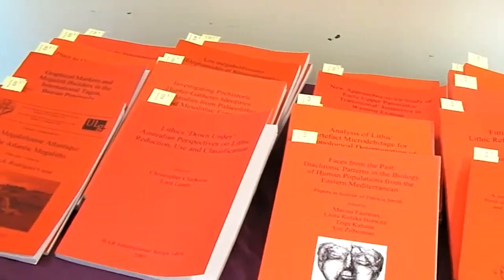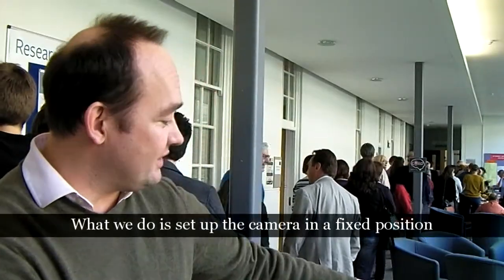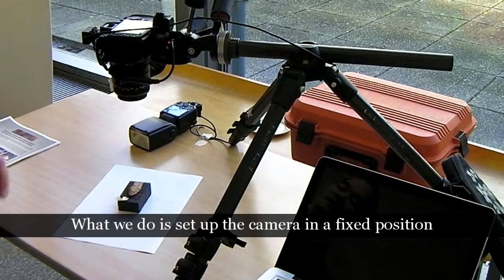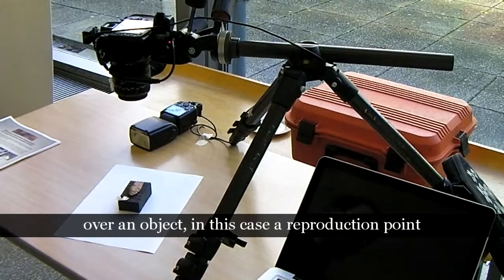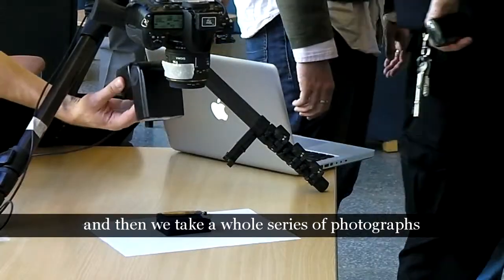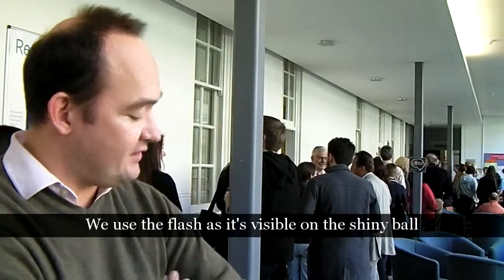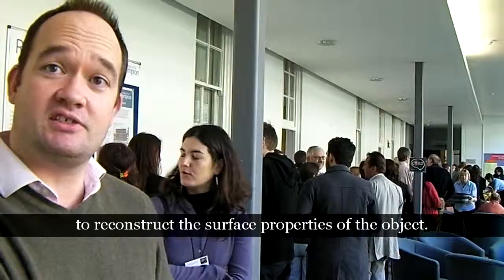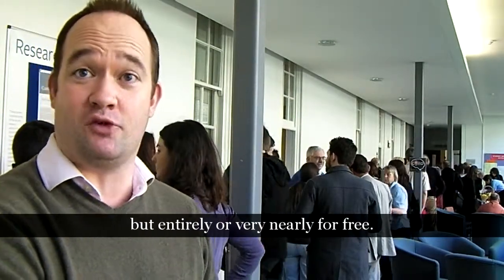CAHO Documentary.mpg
The full documentary about the University of Southampton Alumni who attended the CAHO10 symposium.